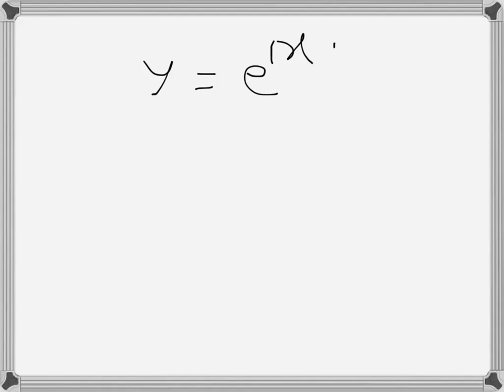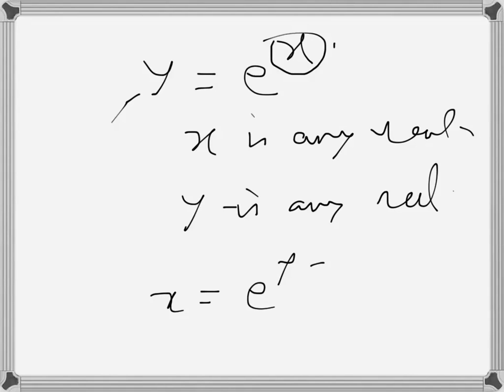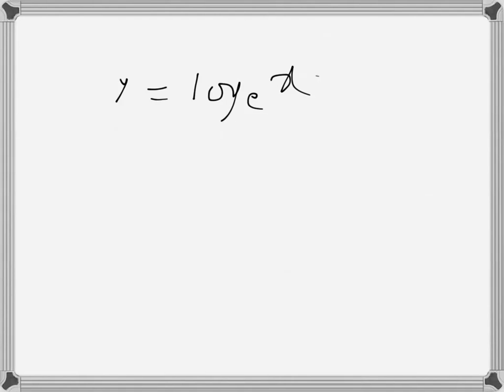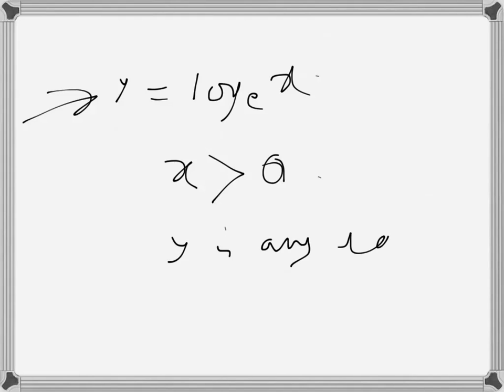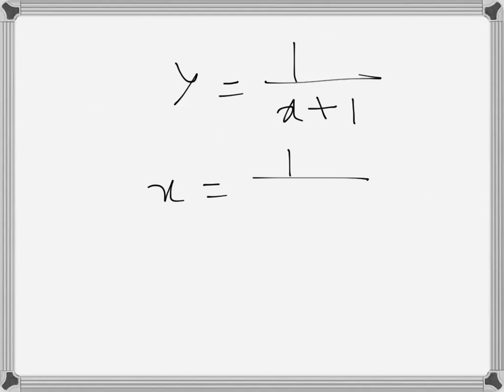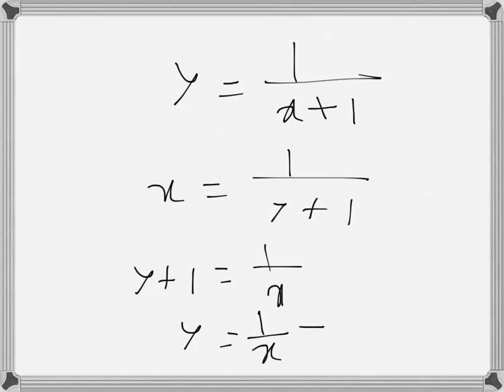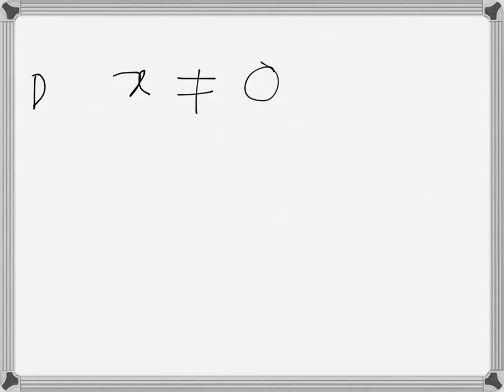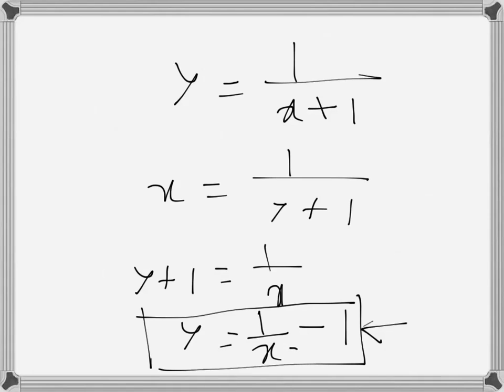Inverse function: (problem example)